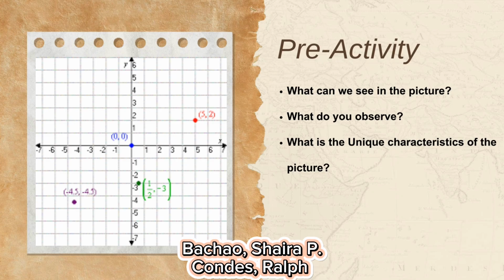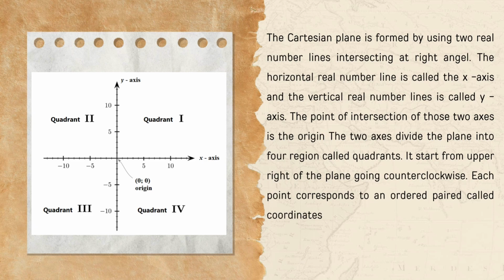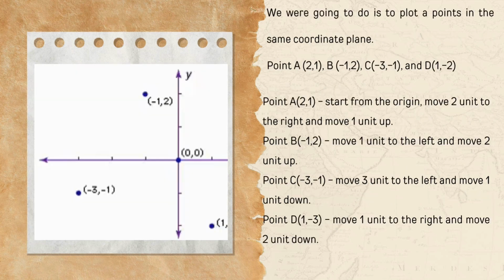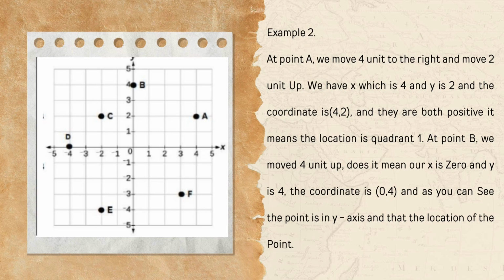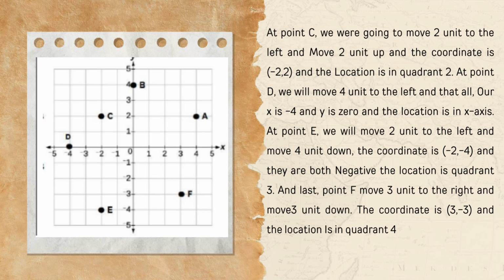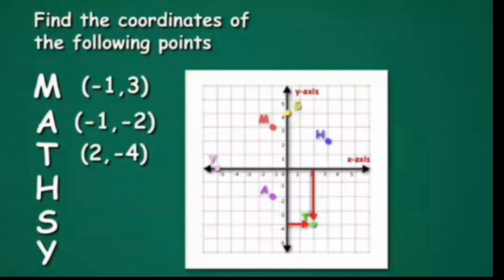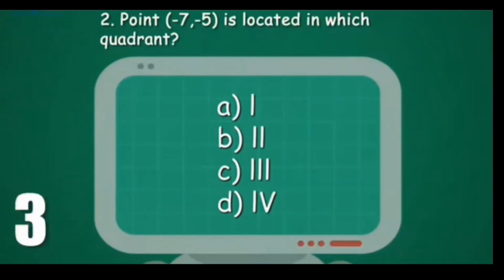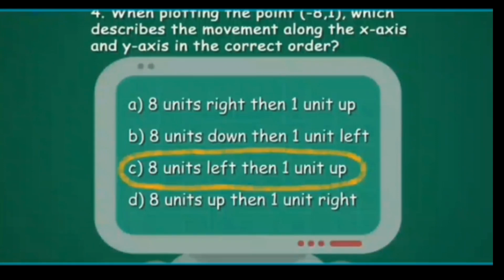Mathuto: Rectangular coordinates system and its Uses